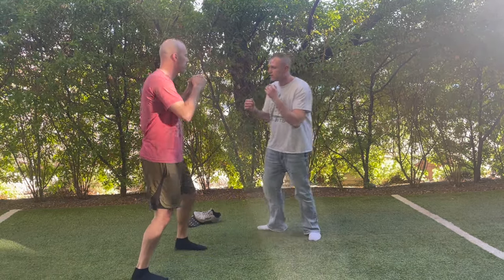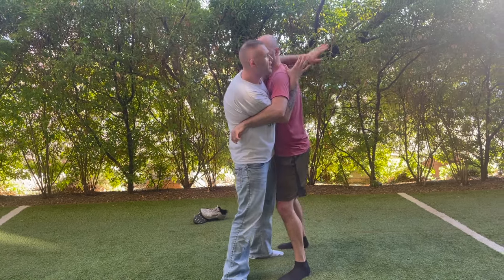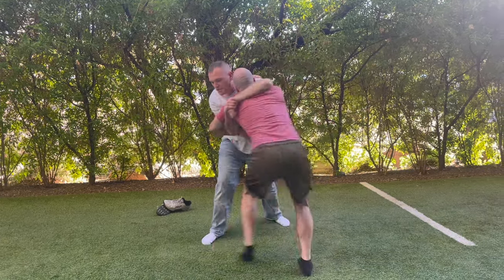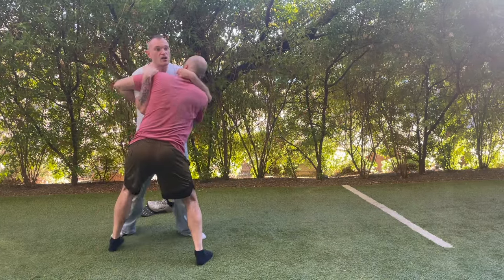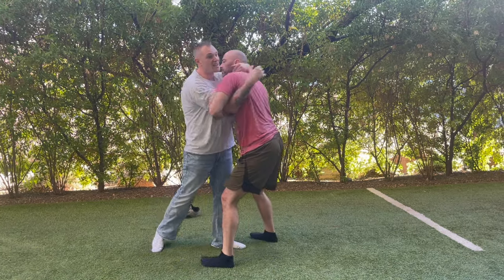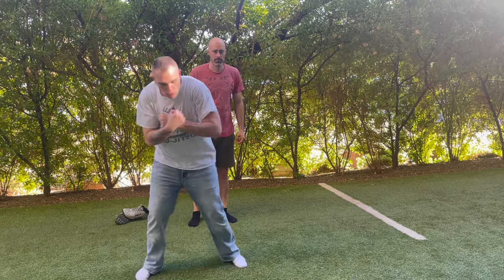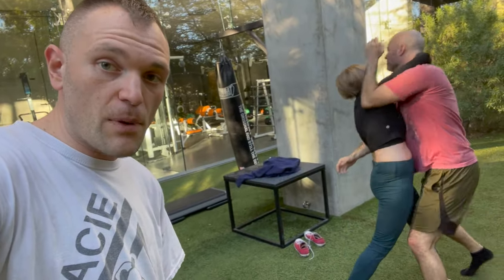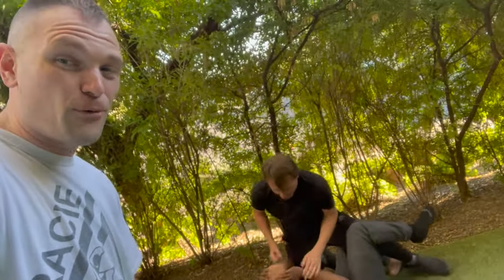I showed them a B.S. Technique